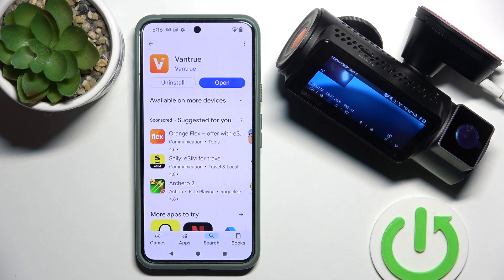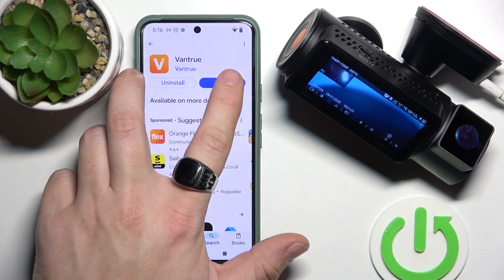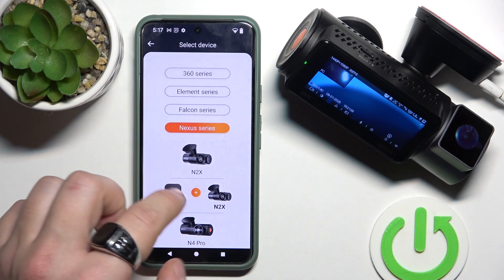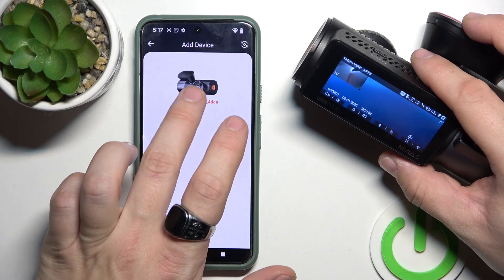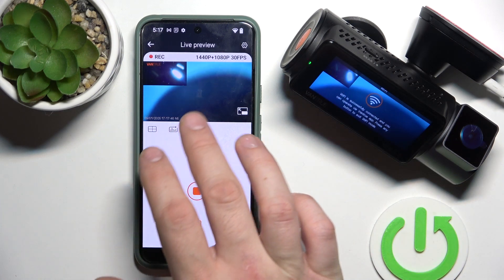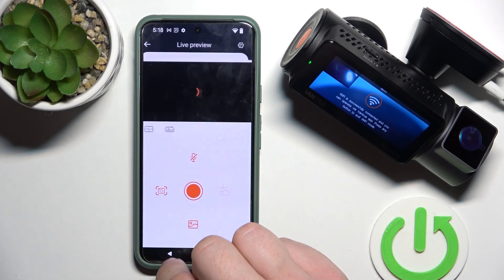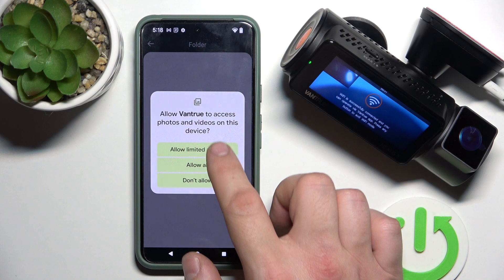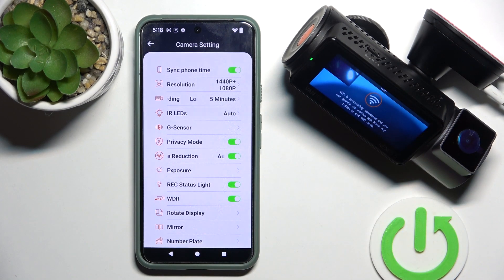VANTRUE N5 Connect to App - How to Pair Your Dash Cam with the VANTRUE App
In this tutorial, we’ll show you how to connect your VANTRUE N5 dash cam to the VANTRUE app for easy control and management. Whether you want to review footage, adjust settings, or update your dash cam remotely, connecting to the app offers a seamless experience. Follow this step-by-step guide to pair your VANTRUE N5 with the app and unlock enhanced features for your dash cam.

How to download and install the VANTRUE app for your smartphone
Step-by-step guide to pairing your VANTRUE N5 with the app
How to access footage, settings, and features directly from the app
Troubleshooting tips for connecting your VANTRUE N5 to the app
Why using the app enhances the functionality of your VANTRUE N5 dash cam